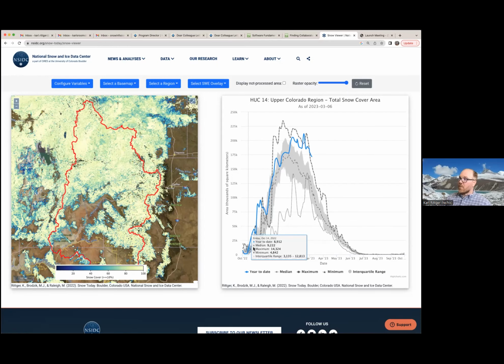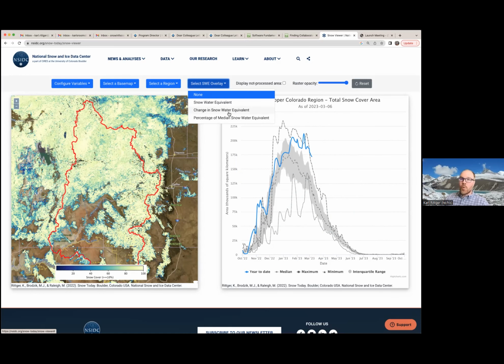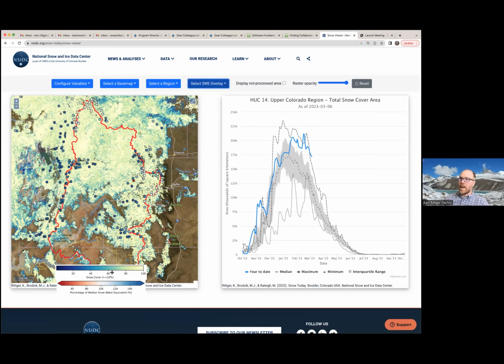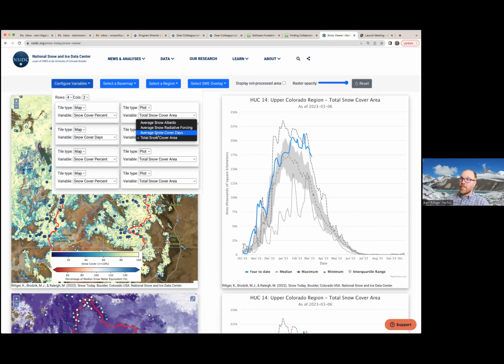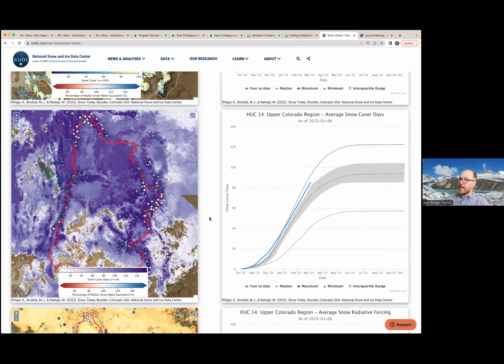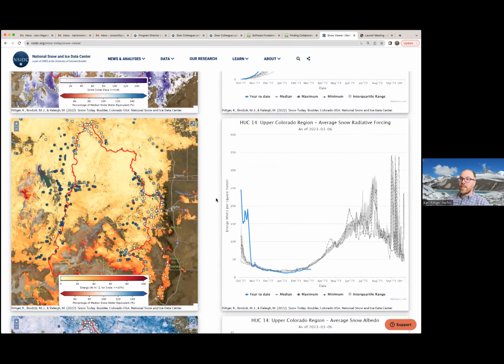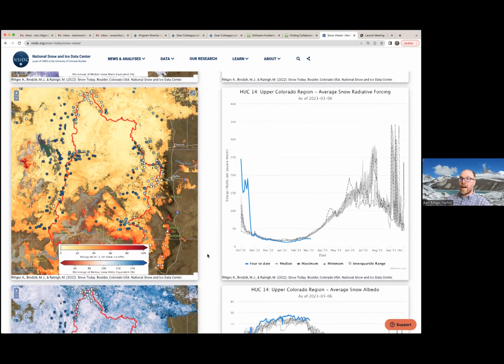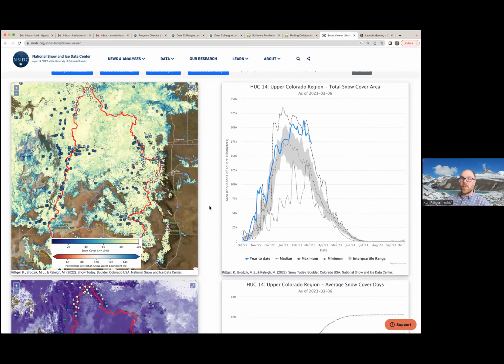SNOWPACK UPDATE: March 7, 2023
Karl Rittger of the University Colorado goes over factors that contribute to snowpack and snowmelt in the Upper Colorado River Basin.